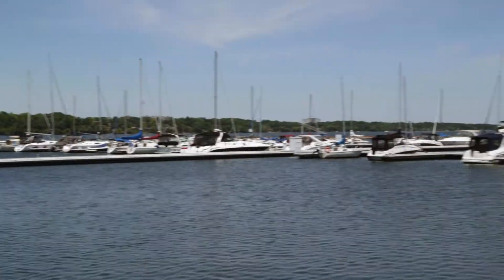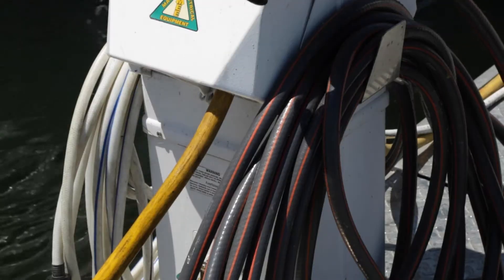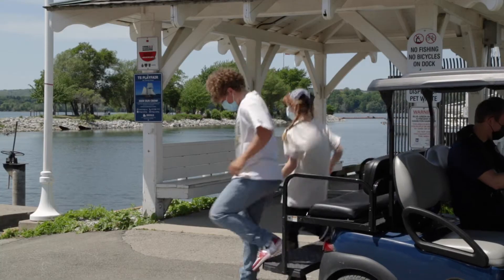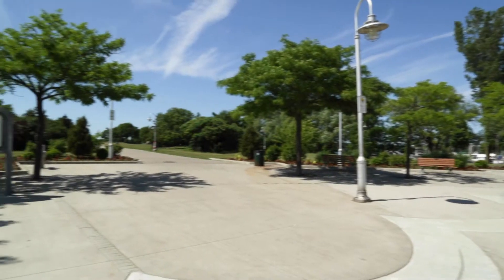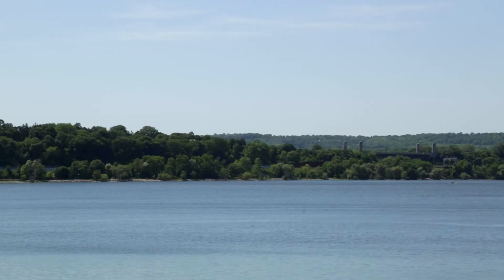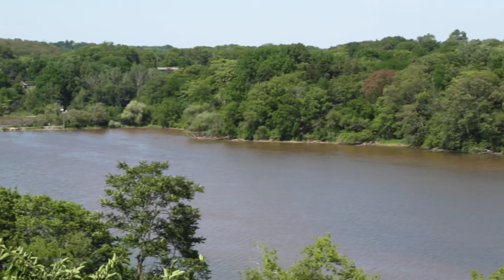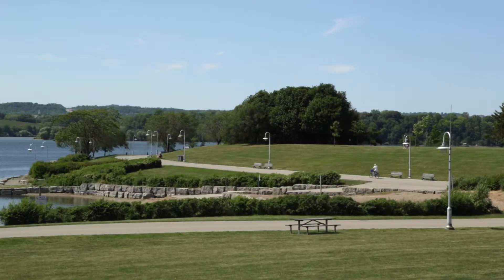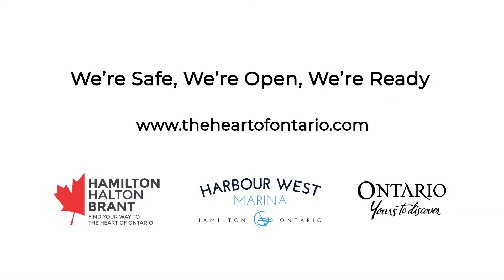Harbour West Marina: Consumer Confidence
See how Harbour West Marina operates  in Hamilton, Ontario and why it's worth visiting. Our consumer confidence series will highlight different businesses in the region and how they are keeping their customers safe.